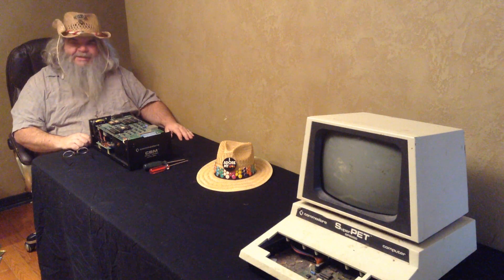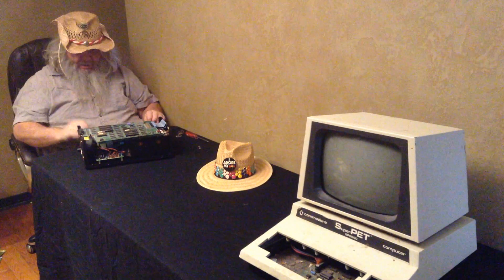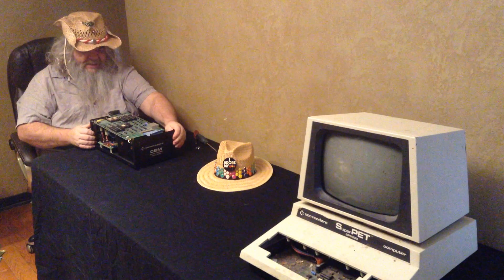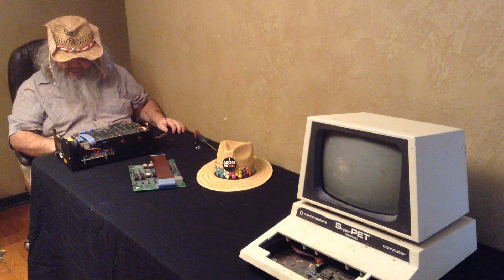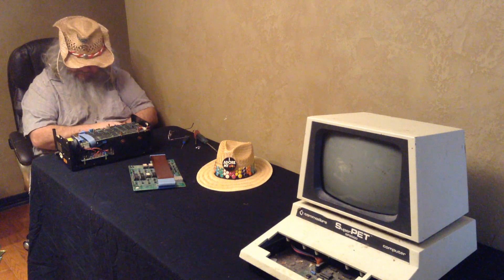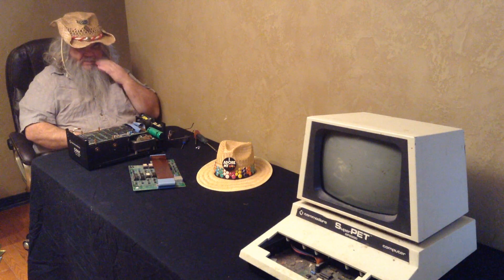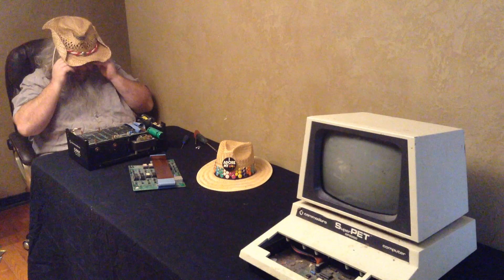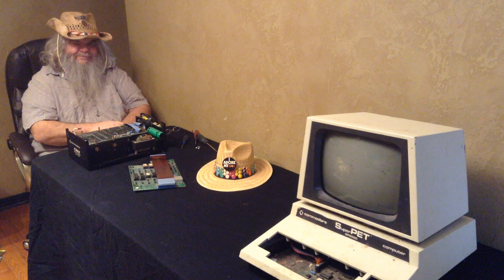Removing The 9060 IEEE Commodore Circuit Board - C64 C-64 PET CBM 9090 Project - Episode 722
It is time to take apart the 9060 and the 9090 to try to get them both working, but not damage the 9090 that is working in the process!

I have a plan, but that plan might change as things evolve!